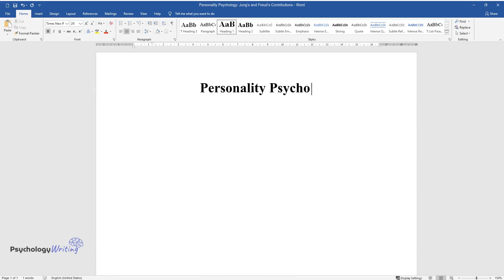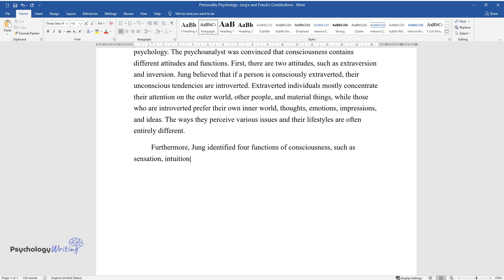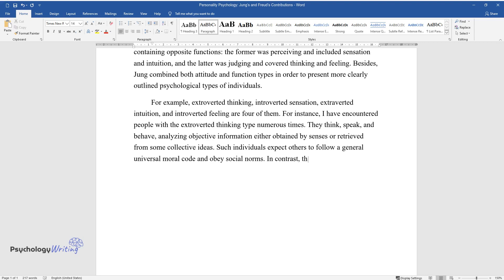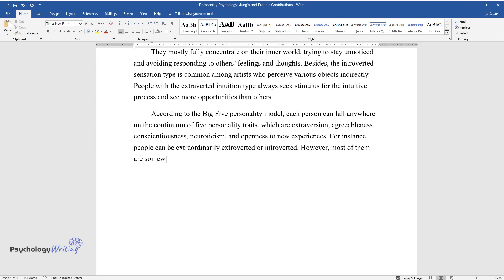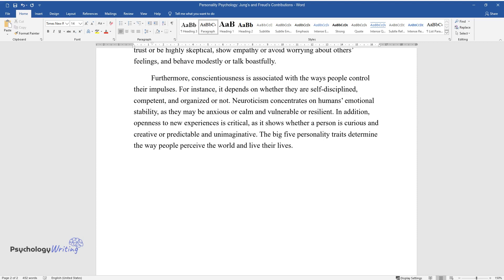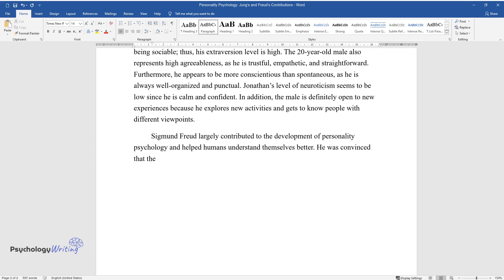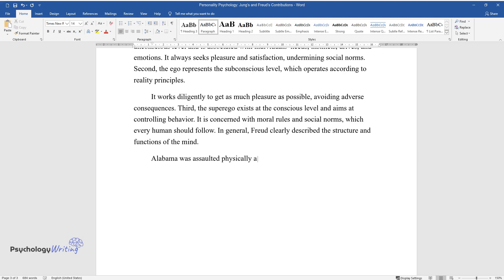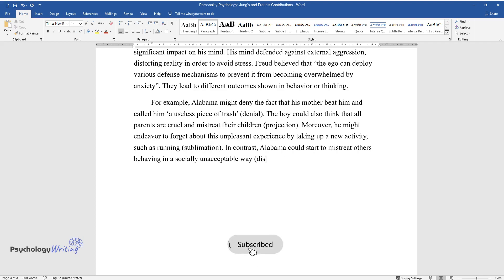Personality Psychology: Jung’s and Freud’s Contributions - Essay Example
📝 Essay description: This paper discusses Jung’s psychological types, the big five personality model, and Sigmund Freud’s contribution to the development of personality psychology.

ℹ️ Subjects: Personality
ℹ️ Words: 824
ℹ️ Pages: 3

📚 Reference list:
McLeod, S. A. (2018). What are the most interesting ideas of Sigmund Freud? Simply Psychology. Web.